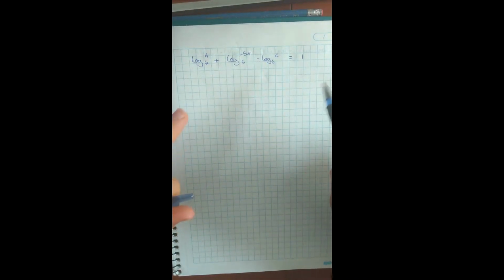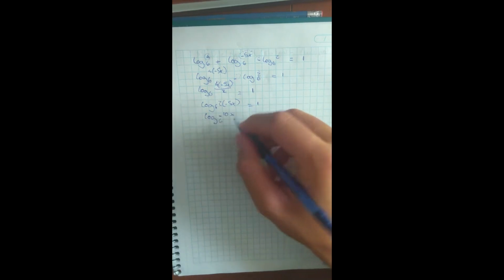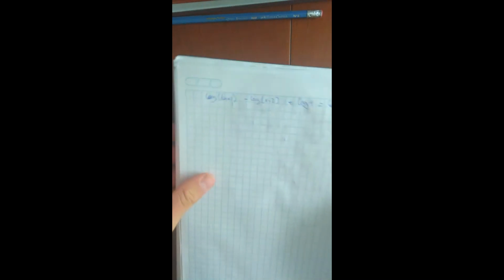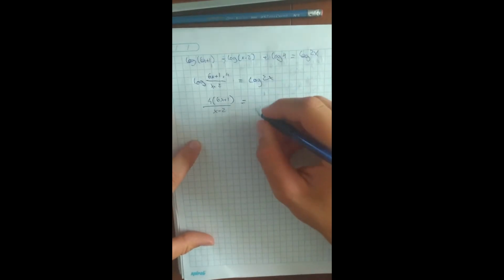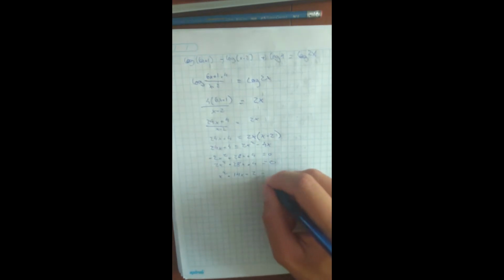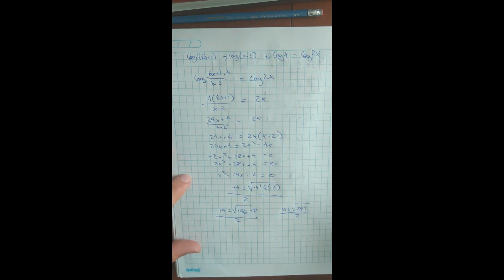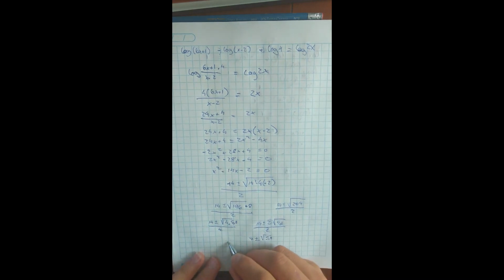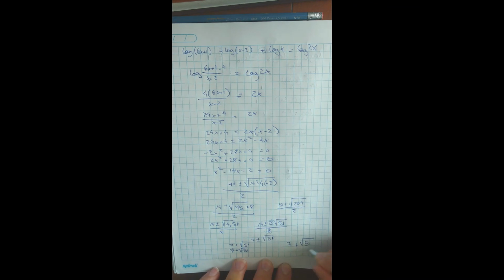Solving Log Equations